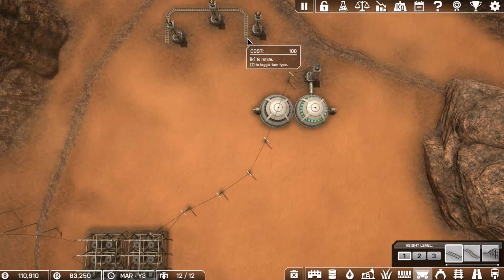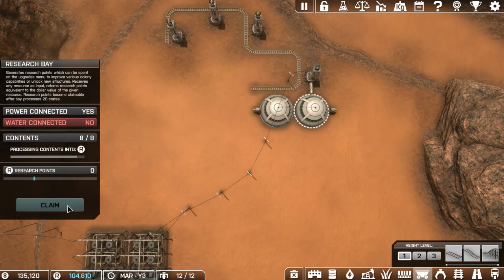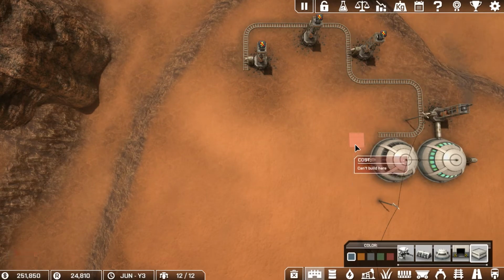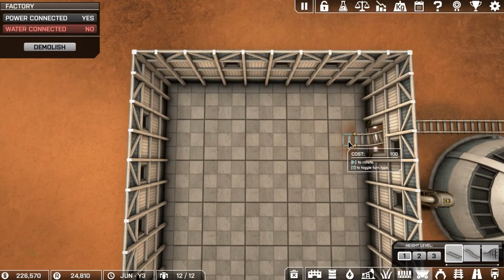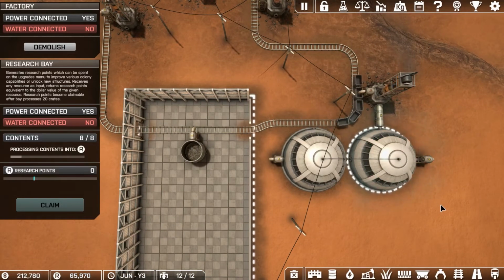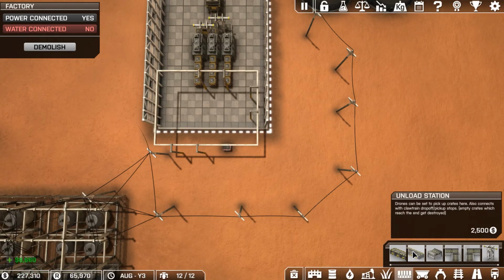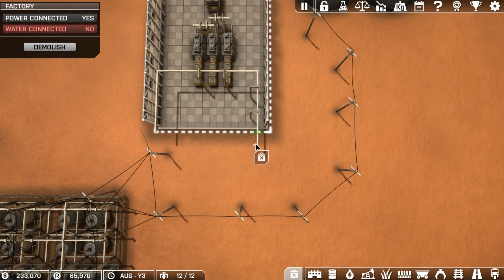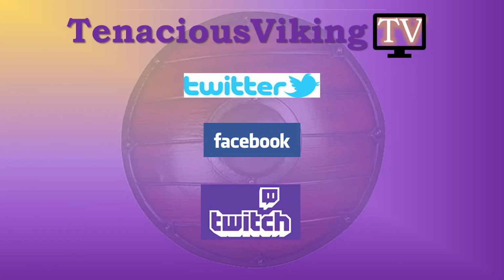Automation Empire S5 E02 Wiggles + Trial and Error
With unbuildable craters dotting the map, this will be a challenge but I love this game and am determined to conquer all of the maps. Recording the episodes will be done live before an online Twitch audience. Get in on the fun and see the behind the scenes episode recording live, warts and all!